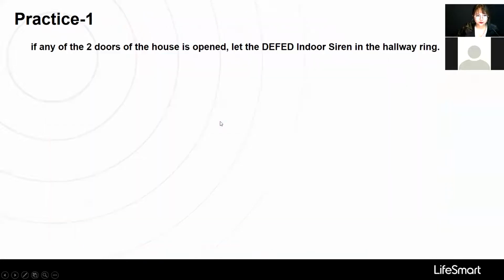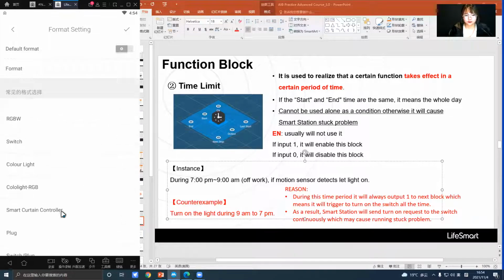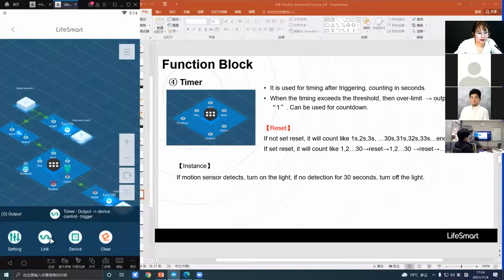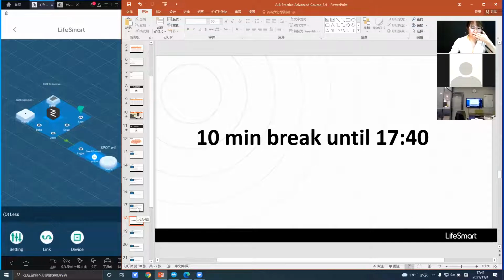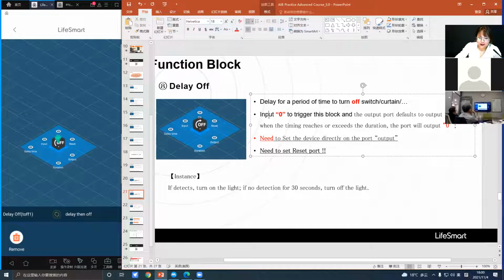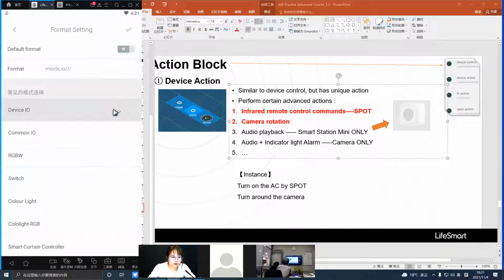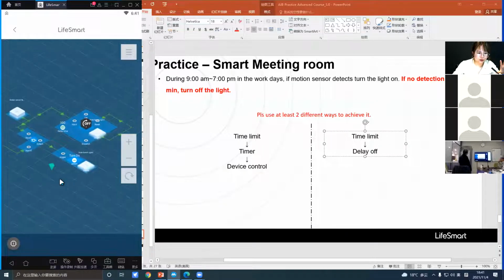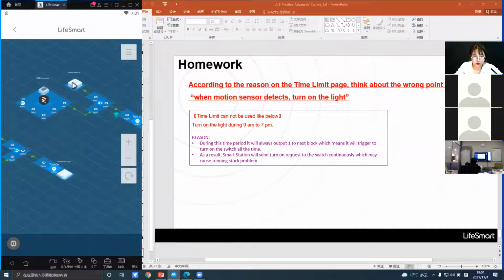LifeSmart－Online Training: AIB Practice Session2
Find below the blocks mentioned in the course.
【Calendar Trigger】
AI Builder Template Sharing - Calendar trigger, Copy this message, and open LifeSmart App.

lifesmartapp://?cgy=aibt&cont=ApksAqtZEqUnKoUvEqr6EoMmEqSoXa3vEaSoX4Ix1HyoVCtZ1FLtUCemKoP0KaMnE4u0O4unOqUZWP&sign=ODuls01h8a1Nf9BJ4JgD3Y

【Time Limit】
AI Builder Template Sharing - Time Limit, Copy this message and open LifeSmart App.

lifesmartapp://?cgy=aibt&cont=ApksAqtZEqUnKoUvEqr6EoMmEqSoXa3vEar0XbIx1HyoVCtZ1FLtUCemKoP0KaMnE4u0O4unOqUZWP&sign=5wWNOZ1EEG%2DsRyFGzz9S8Y

【Counter】
AI Builder Template Sharing - Counter, Copy this message, and open LifeSmart App.

lifesmartapp://?cgy=aibt&cont=ApksAqtZEqUnKoUvEqr6EoMmEqSoXa3vEacpEbIx1HyoVCtZ1FLtUCemKoP0KaMnE4u0O4unOqUZWP&sign=6X%2DfNOiS36ovblI0pu%2DcSh

【Timer】
AI Builder Template Sharing - Timer, Copy this message, and open LifeSmart App.

lifesmartapp://?cgy=aibt&cont=ApksAqtZEqUnKoUvEqr6EoMmEqSoXa3vEarvEbIx1HyoVCtZ1FLtUCemKoP0KaMnE4u0O4unOqUZWP&sign=3LRX8rdOie8Ptunh5MHmS3

【Integer Compare/Fuzzy Compare】
AI Builder Template Sharing - Integer Compare/Fuzzy Compare, Copy this message and open LifeSmart App.

lifesmartapp://?cgy=aibt&cont=ApksAqtZEqUnKoUvEqr6EoMmEqSoXa3vEo38O4Ix1HyoVCtZ1FLtUCemKoP0KaMnE4u0O4unOqUZWP&sign=TTSg10nvAkBb5i%5FlVQalWh

【Delay on】
AI Builder Template Sharing - Delay on, Copy this message, and open LifeSmart App.

lifesmartapp://?cgy=aibt&cont=ApksAqtZEqUnKoUvEqr6EoMmEqSoXa3vEaY0EbIx1HyoVCtZ1FLtUCemKoP0KaMnE4u0O4unOqUZWP&sign=7%2DdXgjn1A9nnNh1EtCKNSh

【Delay off】
AI Builder Template Sharing - Delay off, Copy this message, and open LifeSmart App.

lifesmartapp://?cgy=aibt&cont=ApksAqtZEqUnKoUvEqr6EoMmEqSoXa3vEaYuObIx1HyoVCtZ1FLtUCemKoP0KaMnE4u0O4unOqUZWP&sign=ABLKTlotkbYASzFrCaAfA3